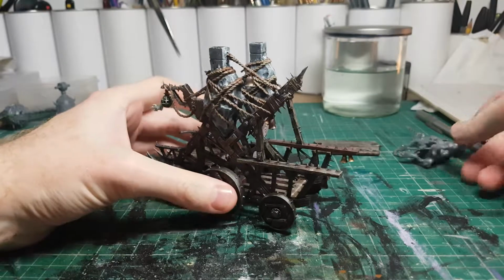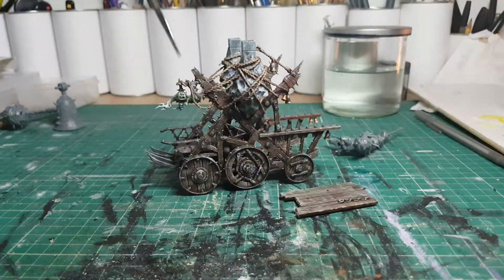SKAVEN PLAGUE SLINGSHOT - Pt.1 - INITIAL IDEAS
Starting out on a customisation of an old Warhammer Skaven Plague Furnace/Screaming Bell.  Lots of modications to do on this one, not sure if they will all go to plan but looking forward to it.